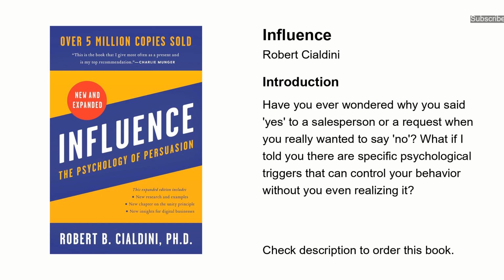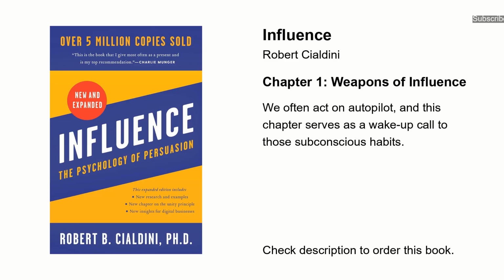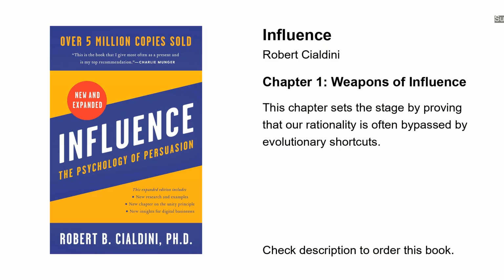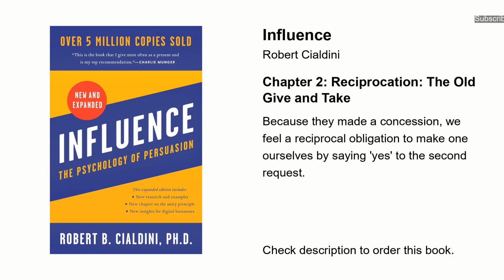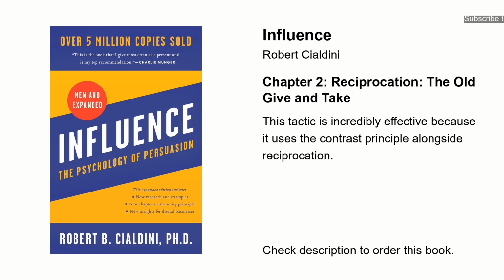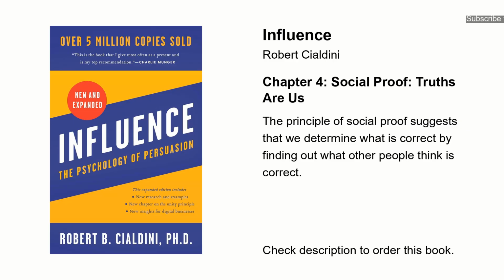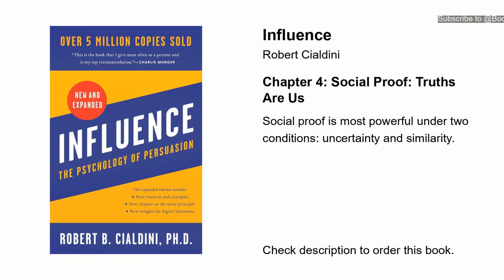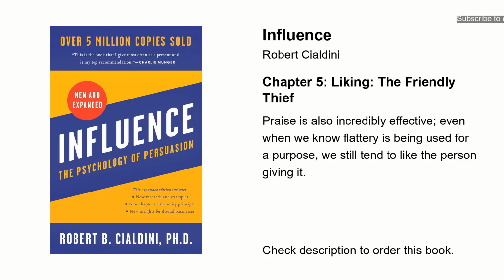Influence: The Psychology of Persuasion by Robert Cialdini | Full Summary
Unlock the secrets of human behavior with our summary of 'Influence' by Robert Cialdini. Learn the 6 principles of persuasion that control your decisions and how to protect yourself from manipulation.

TIMESTAMPS:
00:00 Introduction
00:34 Weapons of Influence
02:08 Reciprocation: The Old Give and Take
03:41 Commitment and Consistency: Hobgoblins of the Mind
05:16 Social Proof: Truths Are Us
06:47 Liking: The Friendly Thief
08:22 Authority: Directed Deference
09:55 Scarcity: The Rule of the Few
11:32 Instant Influence: Primitive Consent for an Automatic Age